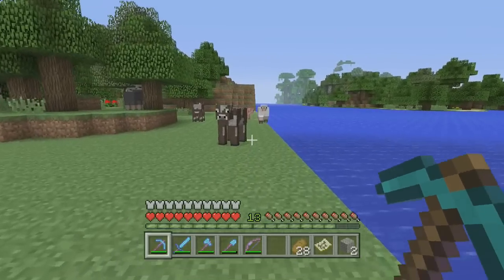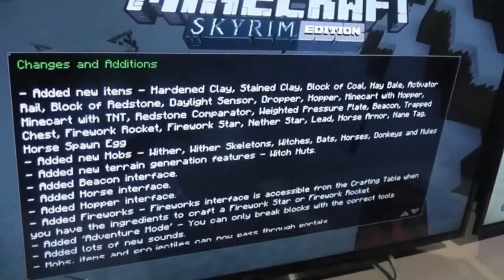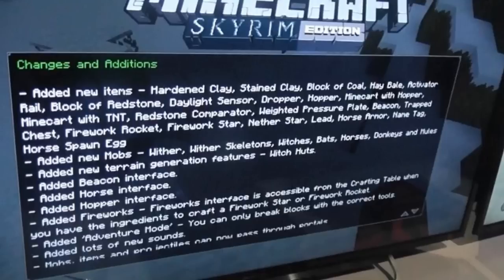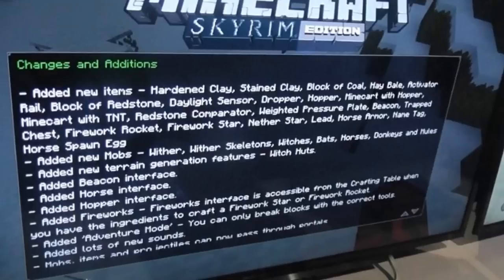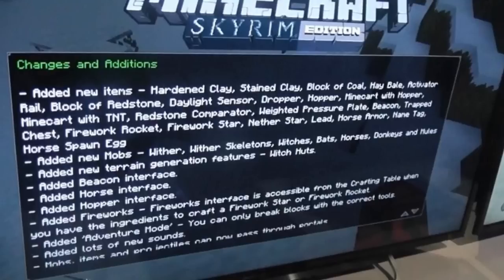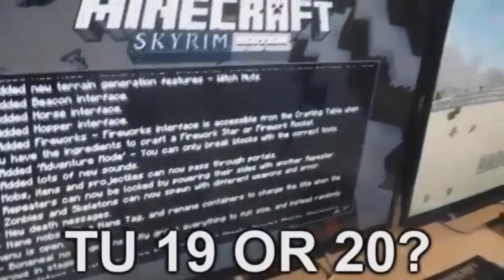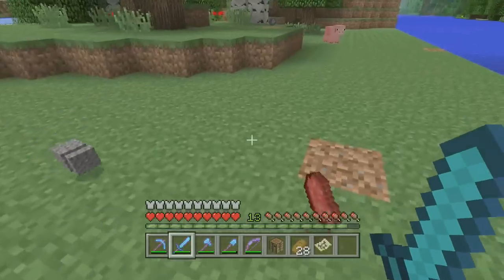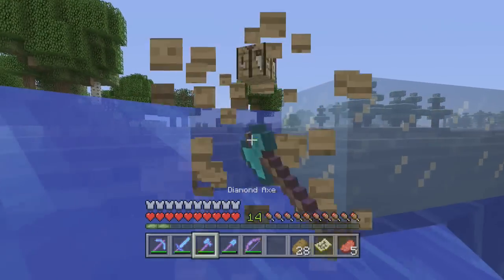Minecraft (Xbox360/PS3) NEW! "TITLE UPDATE 19" ALL CONFIRMED FEATURES, ITEMS, MOBS & MORE! [TU19]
Hello and welcome your beautiful eyes back to a Minecraft video. Today I have a full confirmed items/features list of everything coming in title update 19. Check out fever gaming above without this screenshots this video wouldn't be possible!